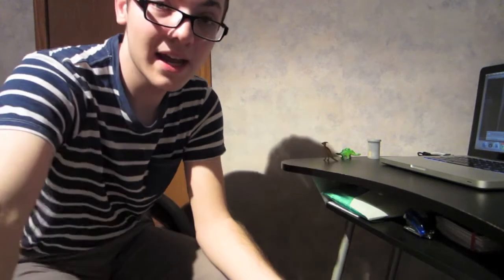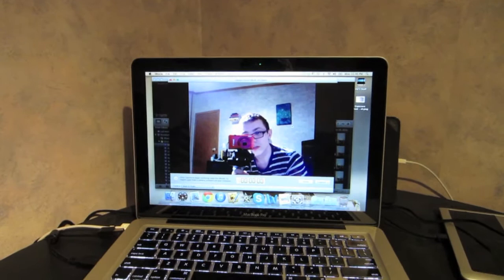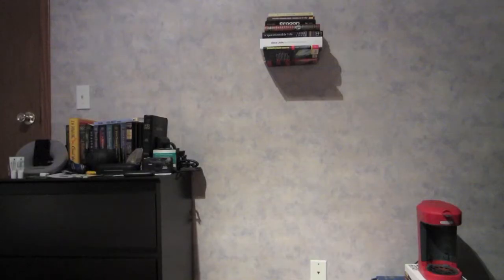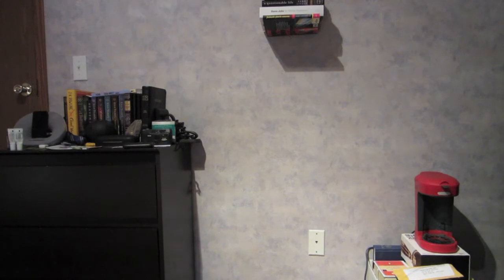How To Light Paint With A Digital Camera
Before I knew the basics of light painting I found it hard if not near impossible to find any tutorials or how to's on how to do it with a regular digital camera. Since I now understand light painting I thought I would share what I know with everyone and show how simple and fun it really is! Light painting is something that once you learn it, can be used in many different ways and for many different purposes in photography, both digital and analog. Flashes and lighting are vital in the process, so experiment and play around with them to find out what works best for you and your digital or slr camera.

For cool photography gear and lomography cameras check out DISCLAIMER: This video and description contains affiliate links, which means that if you click on one of the product links, I’ll receive a small commission. Thank you for the support!